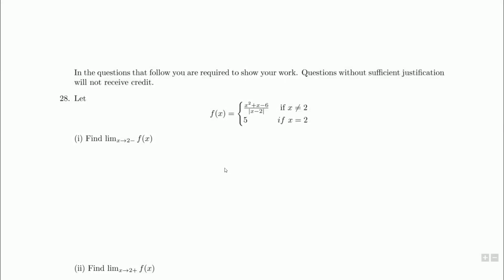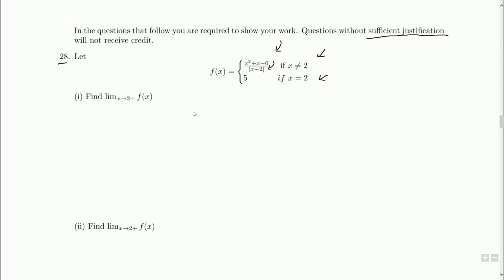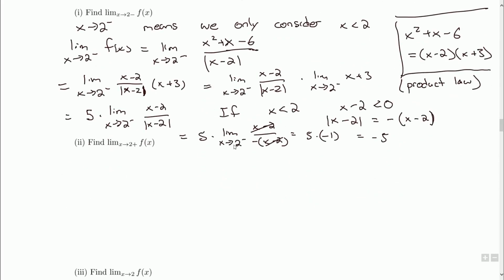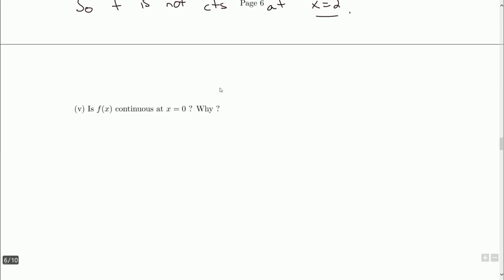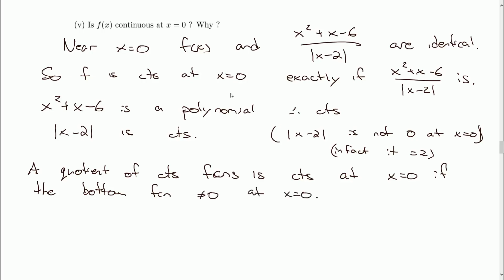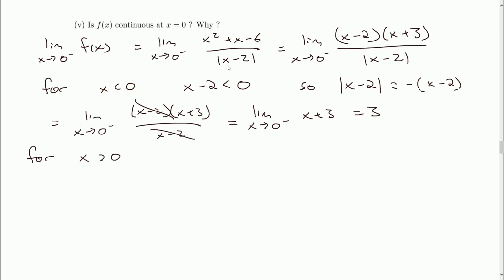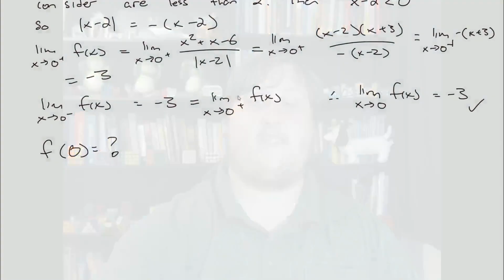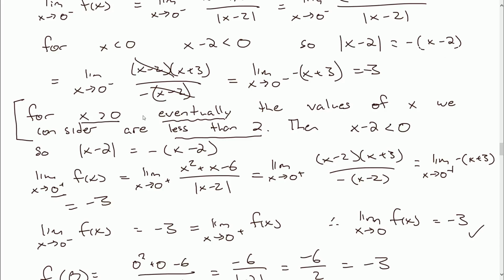Question 28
REMINDER: There is no Page 5 or questions 24 through 27.